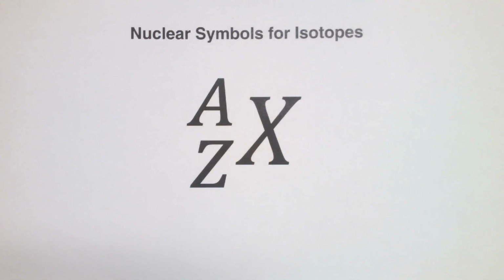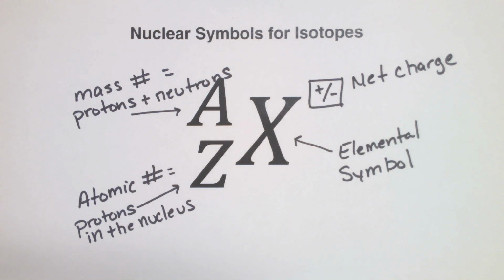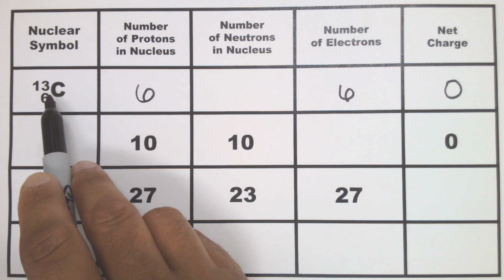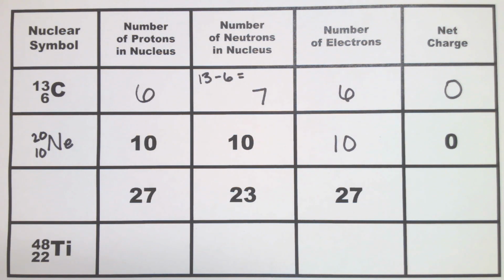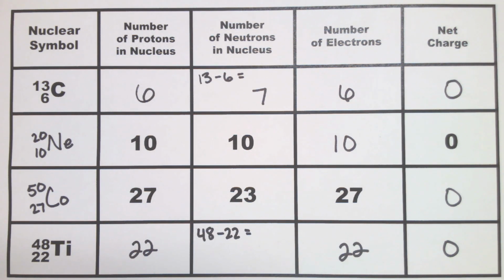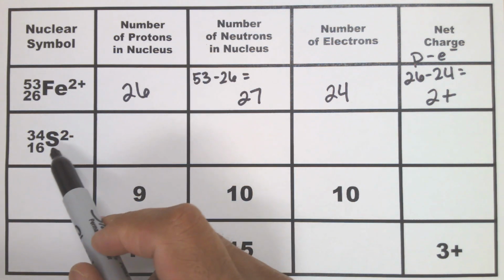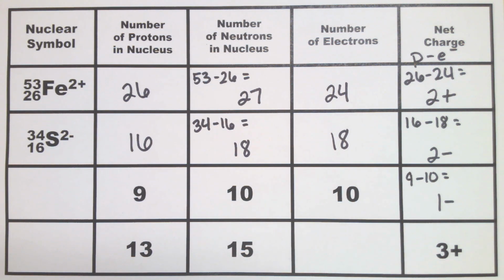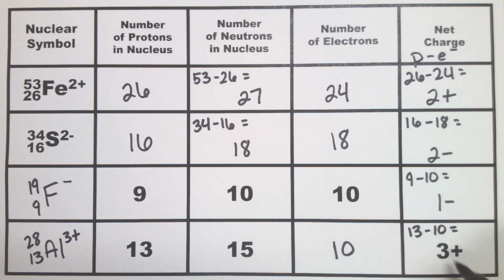Isotopes - Writing Nuclear Symbols and Finding Protons - Neutrons - Electrons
Isotopes were explained in an earlier video. Here, I show examples of identifying nuclear symbols for isotopes and finding the numbers of protons, neutrons and electrons for isotopes.
Video Thumbnail: Isotopes are atoms of the same element but are different, like the spheres in the photo. Atoms of the same element can have different numbers of neutrons!
From my lecture notes:
Isotopes

Atoms of the same element have the same number of protons in their nucleus. For neutral atoms, the number of electrons will be equal to the number of protons. Atoms of the same element can have different numbers of neutrons.

Isotopes – atoms with the same number of protons but different numbers of neutrons.
– Elemental symbol obtained from the periodic table
– Atomic number. Equal the number of protons in the nucleus. Atomic numbers accompany each element on the periodic table.
 – Mass number. Equal to the protons plus neutrons in the nucleus of a specific isotope.

Note: For ions, the net charge will be located in the right, superscript of the nuclear symbol.